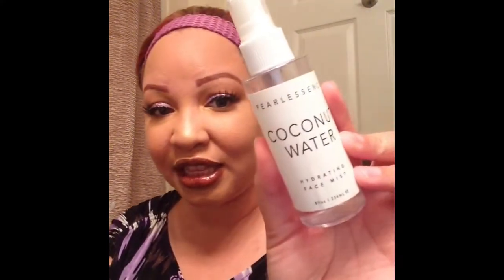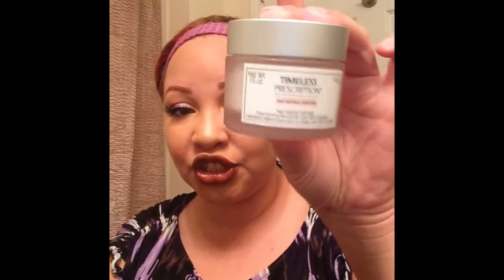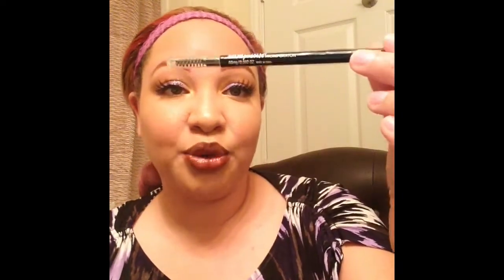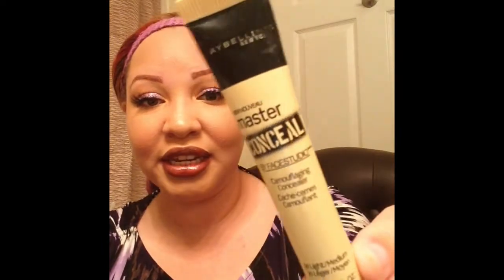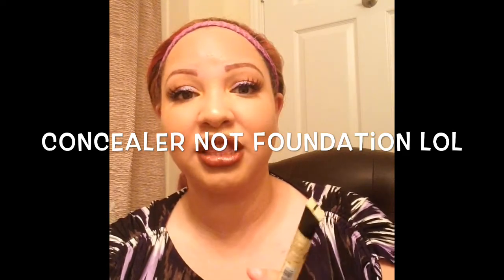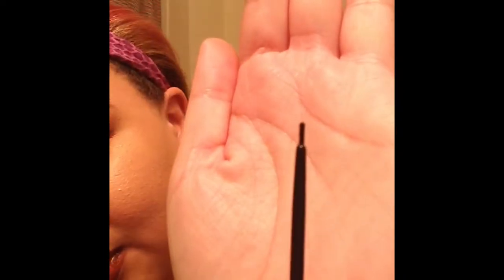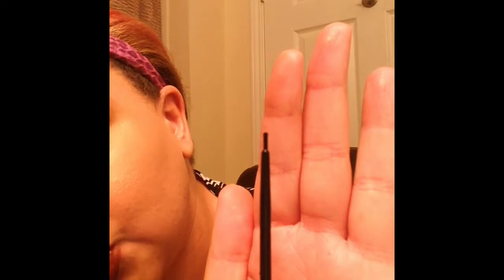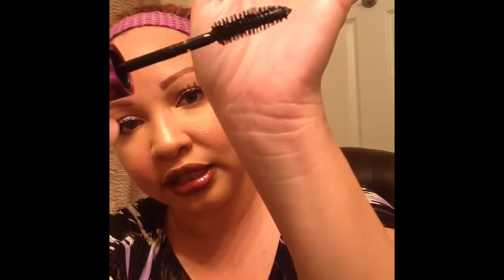Best of Beauty 2018!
It's finally here!!! And before anyone comments yes my lash was lifting but I didn't know until after I filmed this Lol.